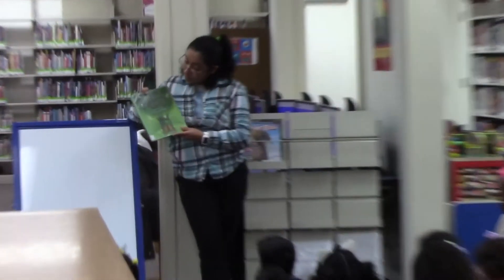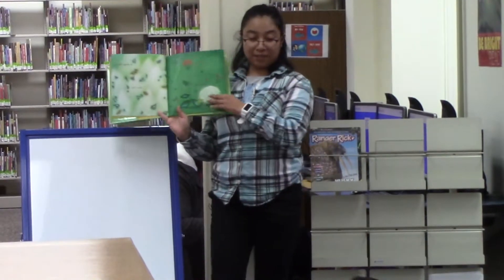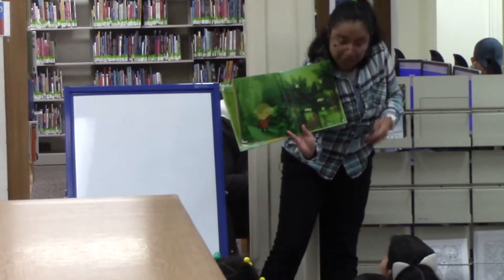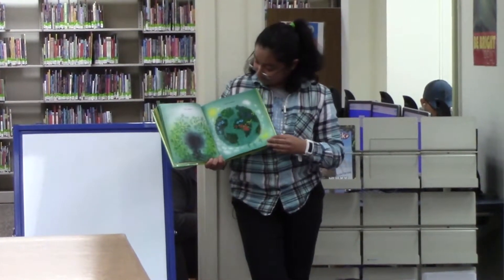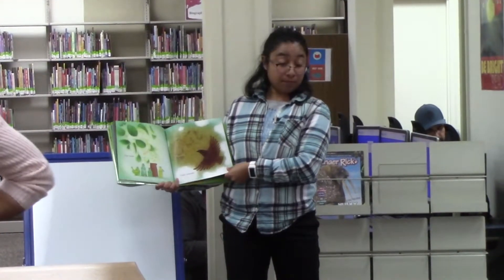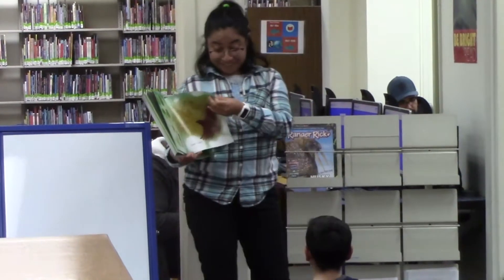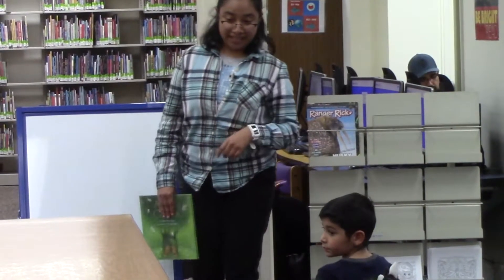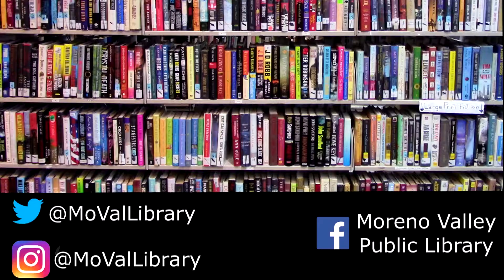"A Leaf Can Be--" by Laura Purdie Salas (Storytime)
In this special storytime, Miss Aida will be reading "A Leaf Can Be--" by Laura Purdie Salas. It explores all the possibilities of what a tree is and can be used for. What do you think a tree can be? Maybe a... you'll just have to read along and find out!

This video is from our Thursday night Family Night program. Family Night is every Thursday at 6 and includes games, singing and dancing, storytime, and a craft! Join us next week.

Music in the Video:
Rainy Day Games
by: The Green Orbs